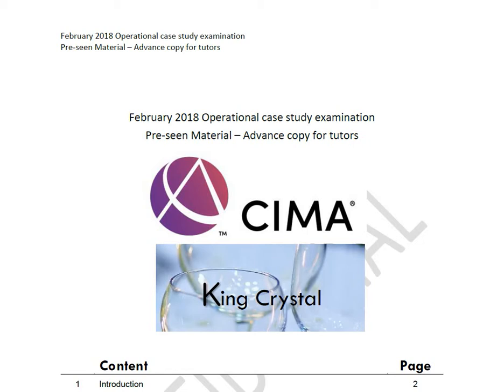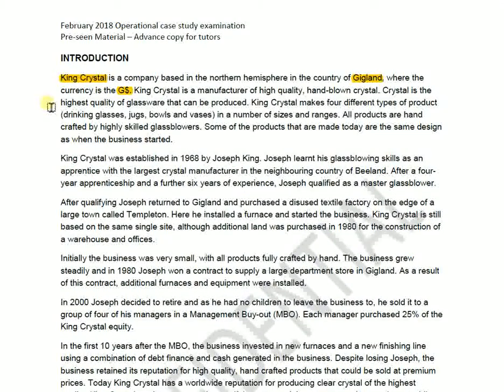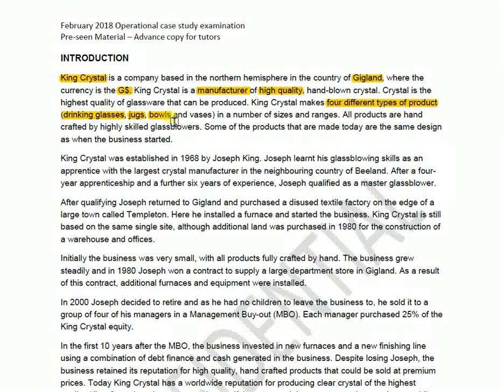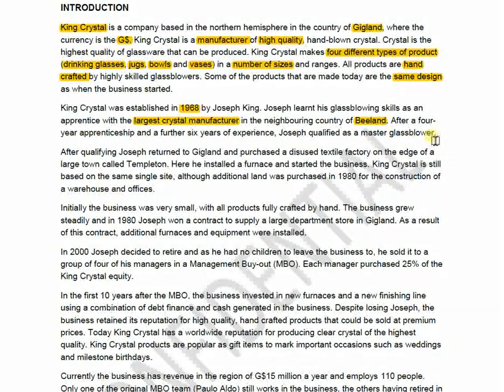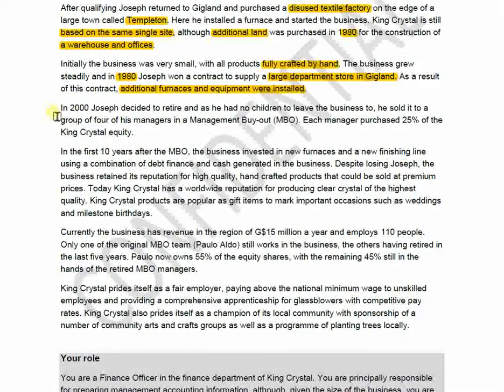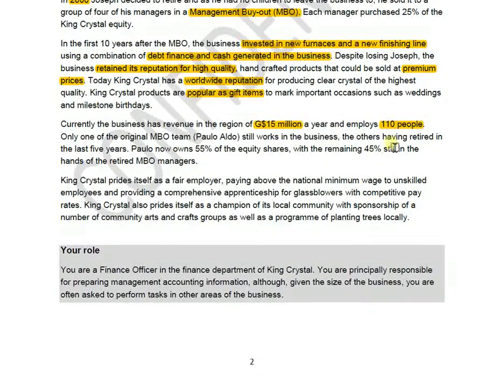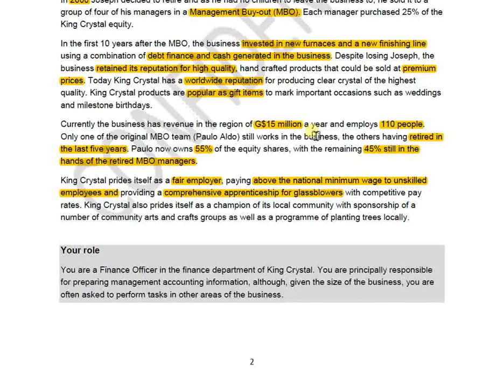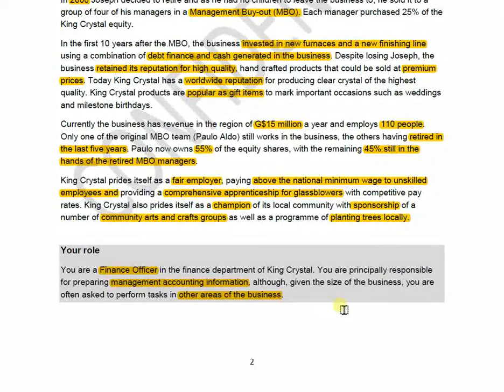CIMA Operational Case Study Pre-seen Analysis - February 2018 (King Crystal)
Study CIMA tutor Hashan Madushanka, takes you through the February 2018 OCS pre-seen